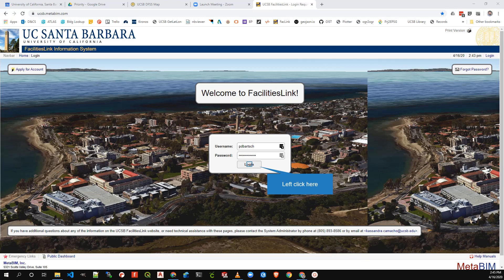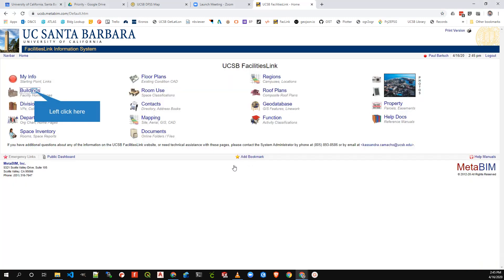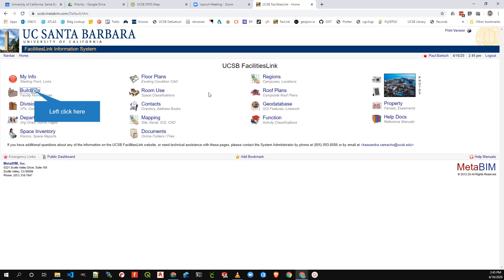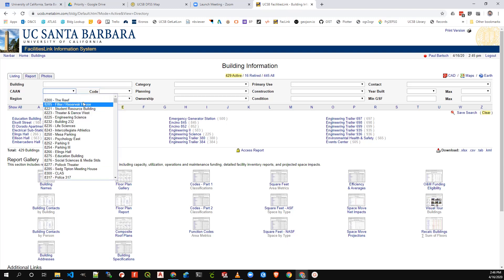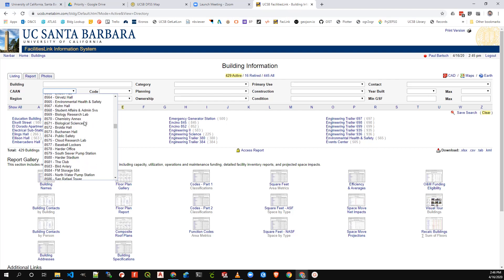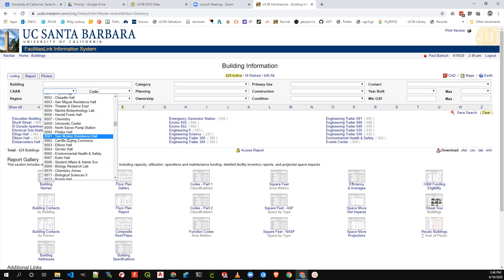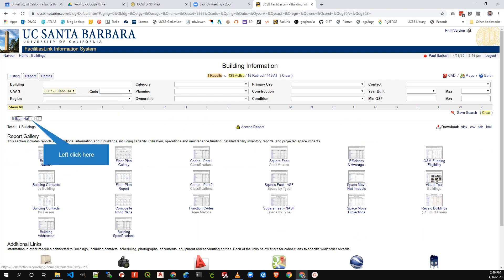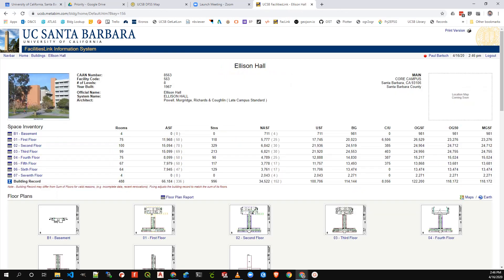Find ASF in Metabim FacilitiesLink